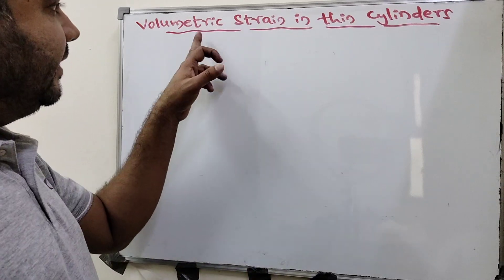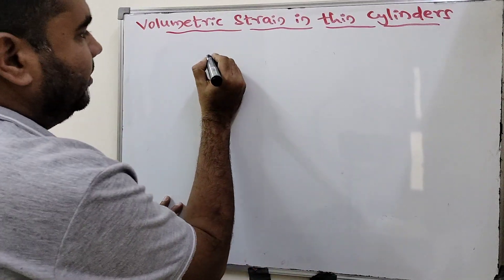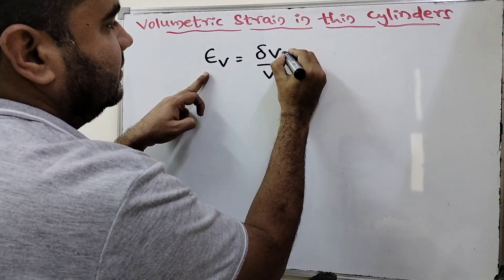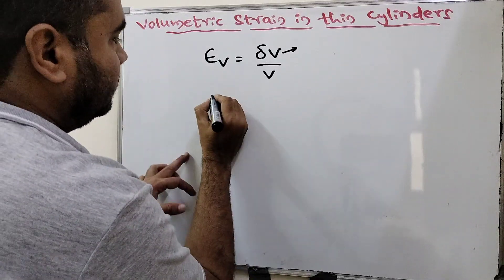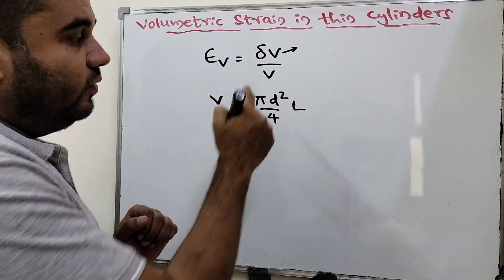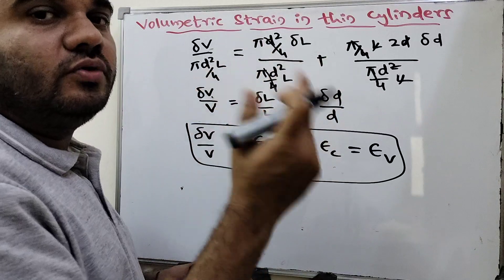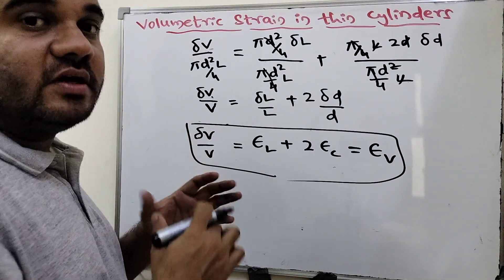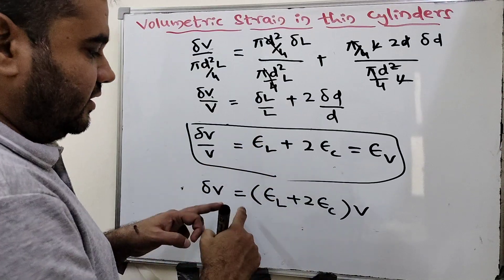thin cylinders-Lec4-Derivation for volumetric strain-strength of materials-MOM-SOM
Topic incudes derivation for volumetric strain of a thin cylinder in terms of circumferential strain and longitudinal strain. Also derived equation for total change in volume of a thin cylinder. it includes volumetric strain in terms of fluid pressure, wall thickness. inner diameter and youngs modulus. The equation gives the relation between volumetric strain, circumferential strain and longitudinal strain.